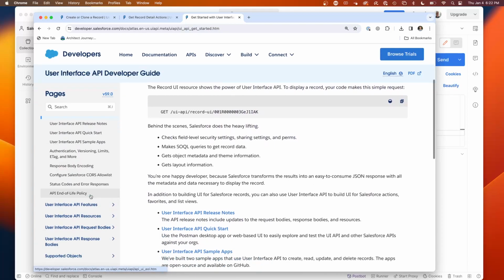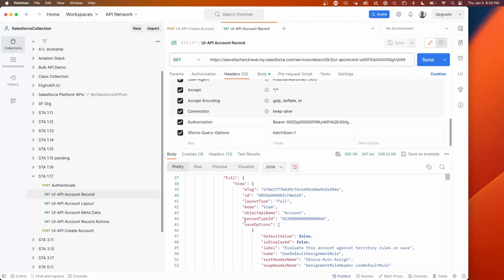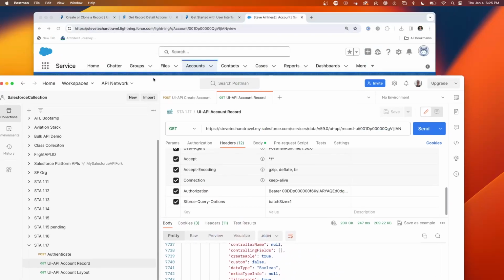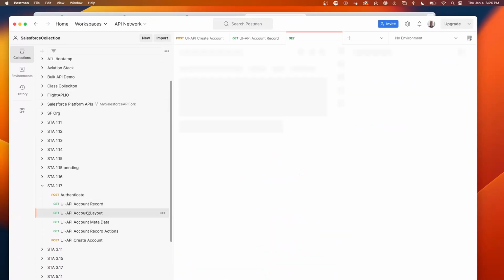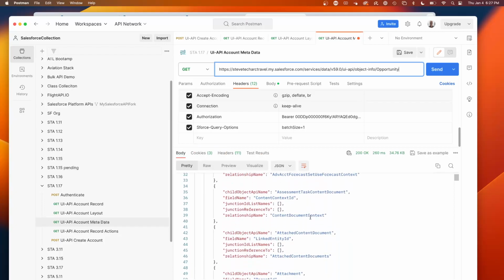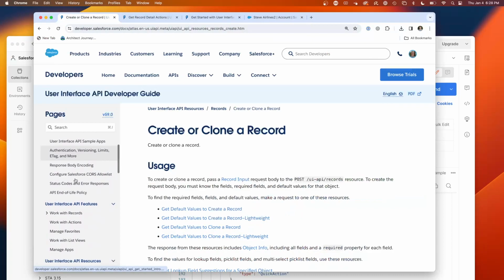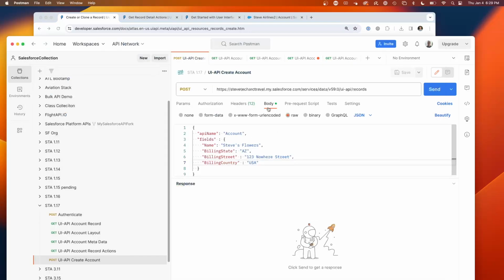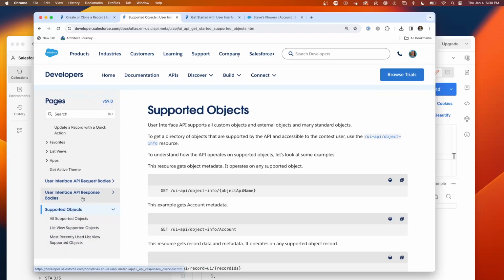Across APIs: Salesforce UI API Can Power Your Own User Interface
And here is another fun Salesforce API:  The UI API.  With this API you can tap into the power of the Salesforce User Experience, but through the API, so you can present your own User Experience to the Users.

This API offers you a wide variety of data elements and structures that can allow you to recreate much of the data and configurations items available on the Salesforce User Interface.   Using this, you can build your own User Interface powered by Salesforce Data.

This video is in the Salesforce Integration Extravaganza Set.

STA 1.17